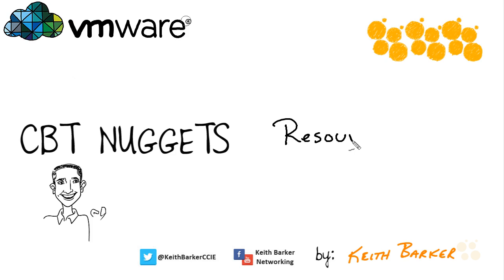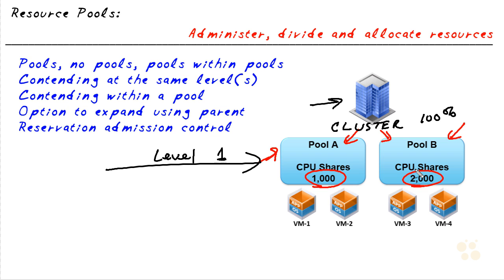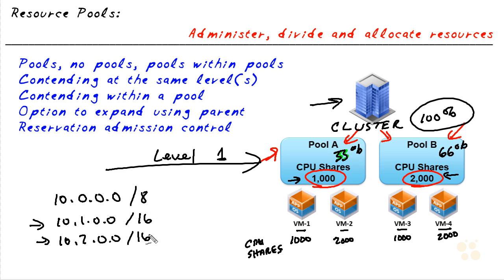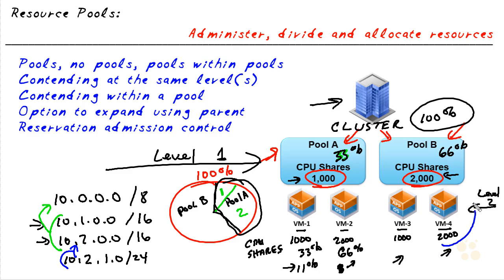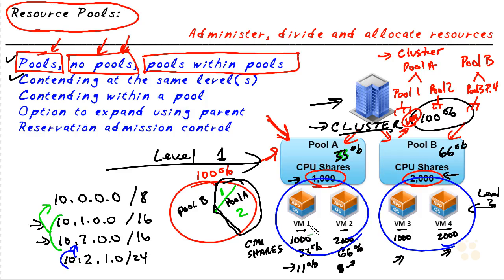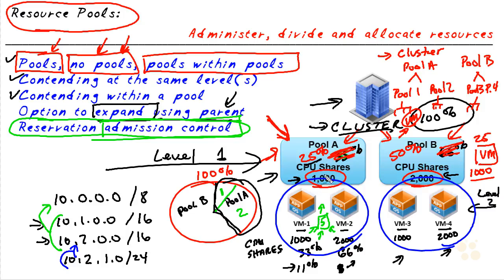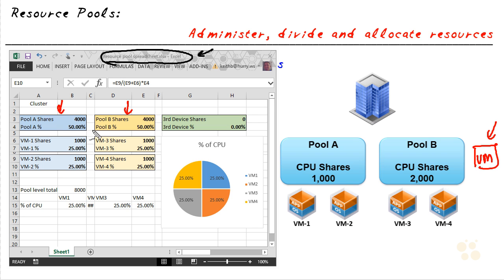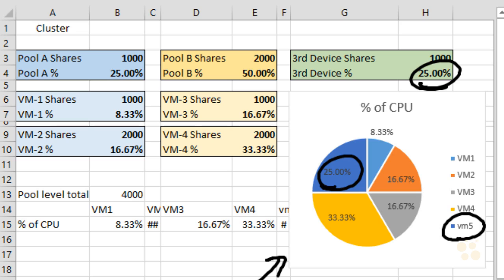39. ResourcePoolConcepts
TRAINING VMWARE VSPHERE 6.5 - Resource Pool Concepts